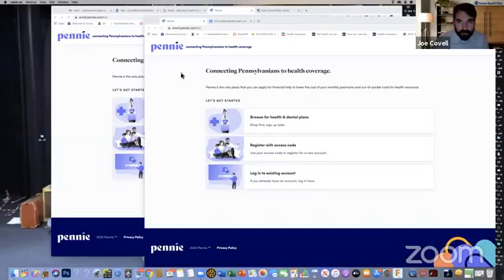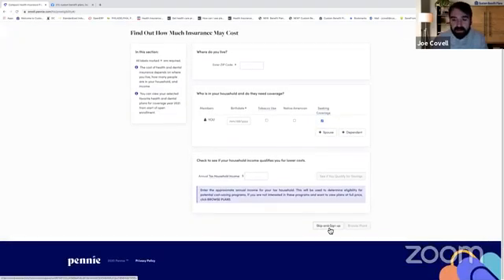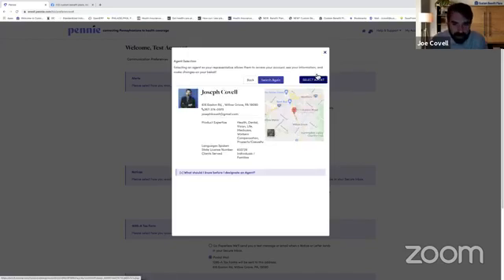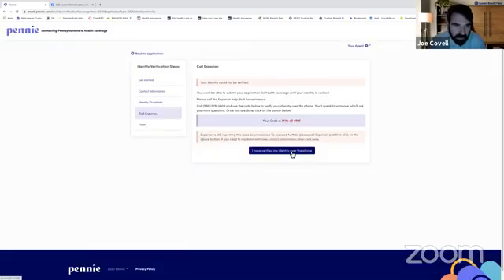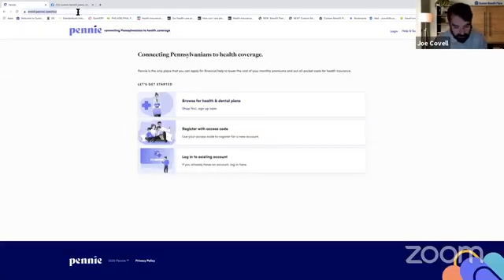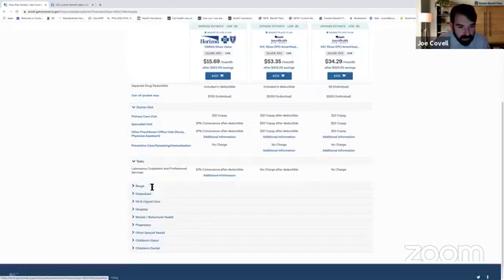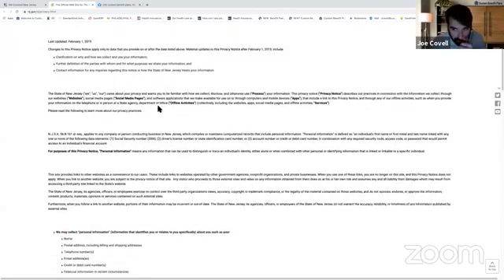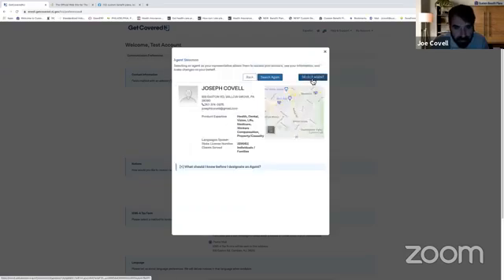Pennie.com and GetCovered.NJ.Gov Account Set Up and Broker Selection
In This Video Joe Covell will show you how a consumer can set up both their Pennie.com accounts and GetCovered.NJ.Gov accounts. This will only use Test Account Information. No real consumer data will be used in this video